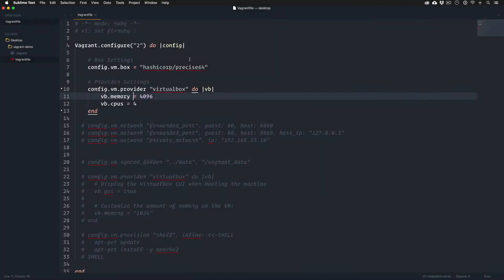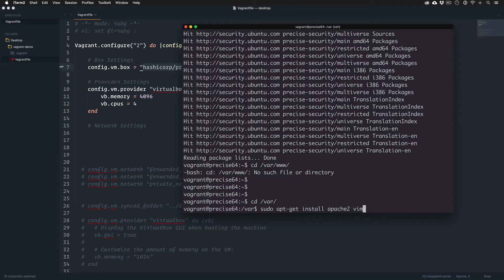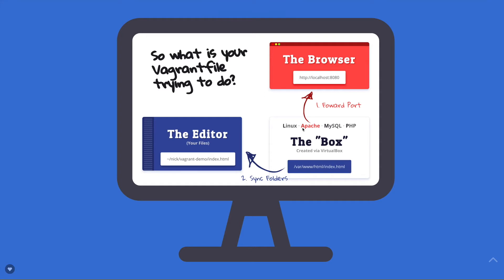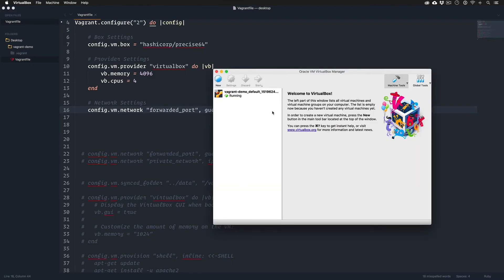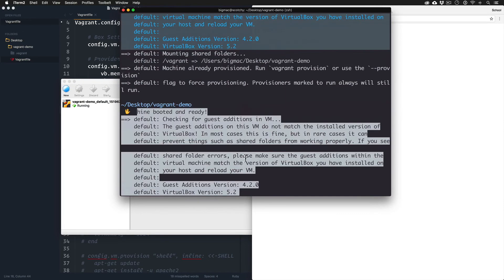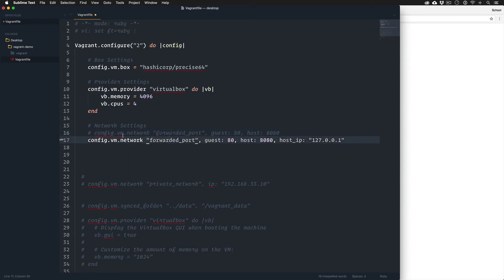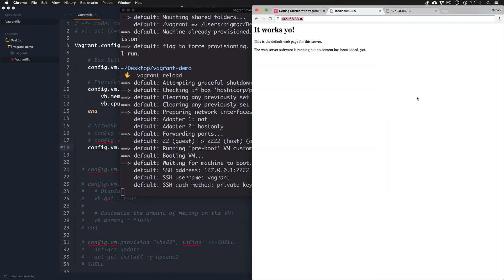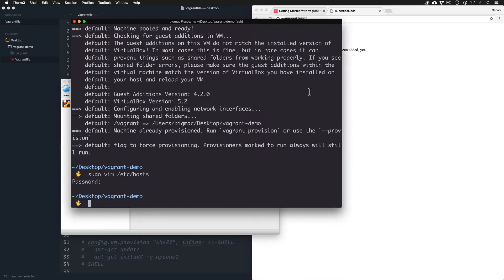Getting Started with Vagrant: #10 Networking - How to Access the Box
Now that we have turned on our box via vagrant up, let's go access it and see what's inside.